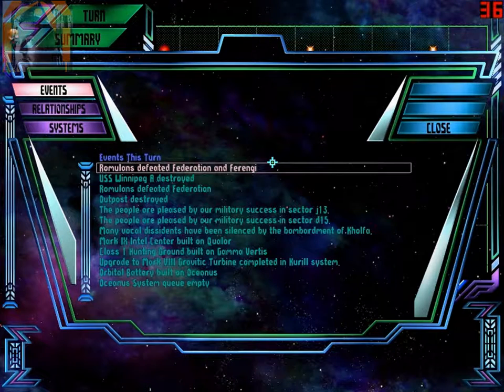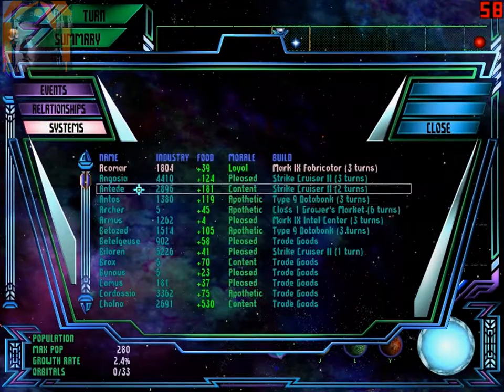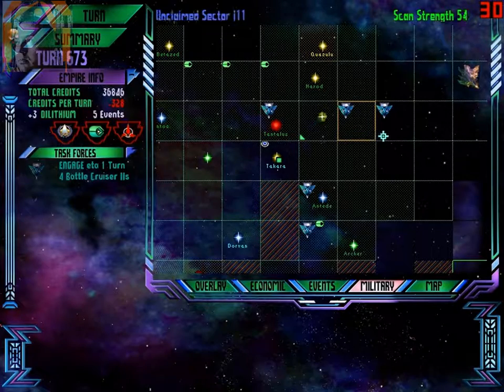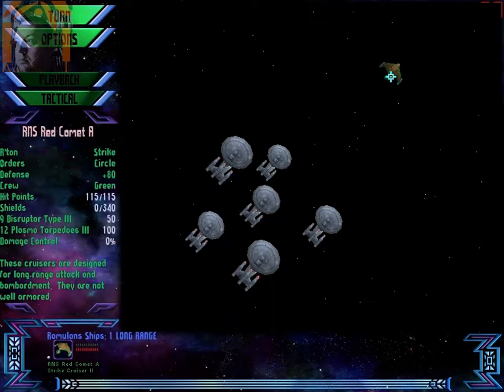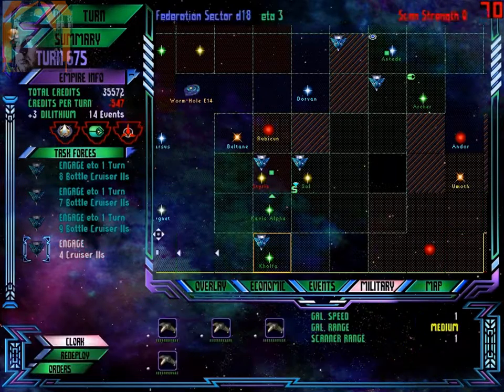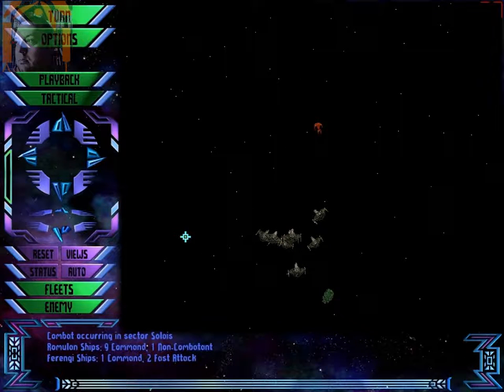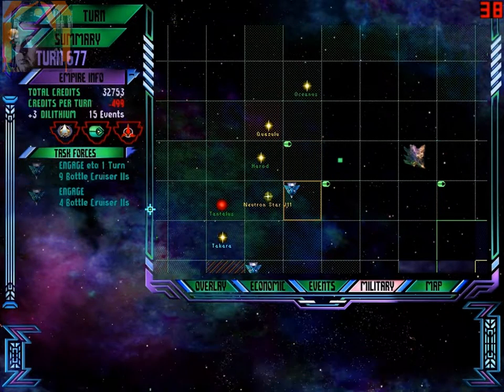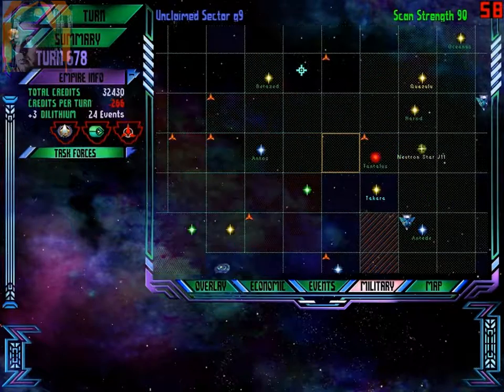Romulan Star Empire, Let's Play BOTF, p67, In STRICRING Distance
It's not a spelling error. :)